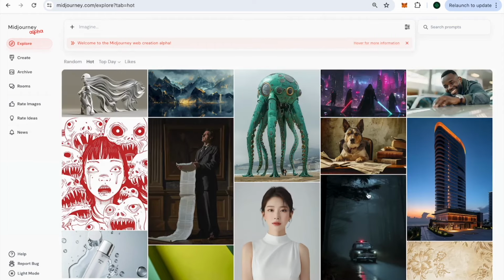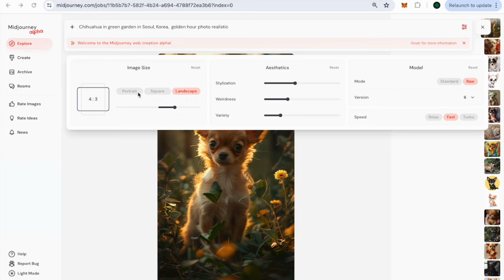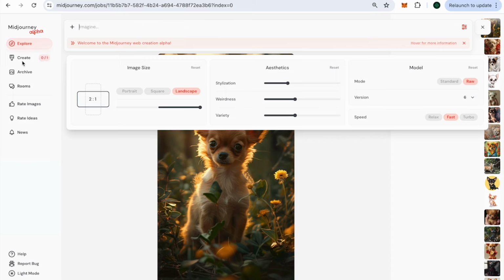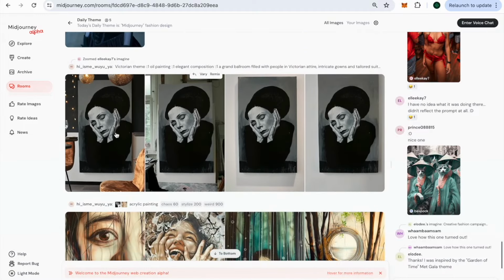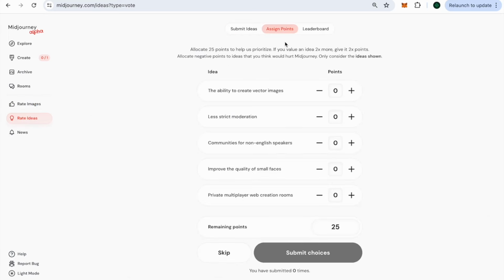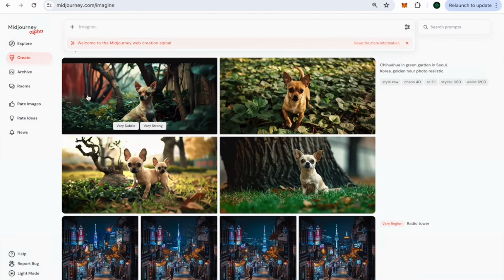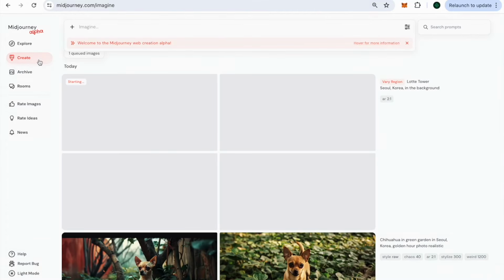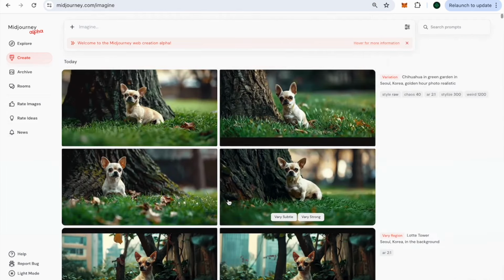Midjourney Alpha - Explore the Best Image Generation Model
Martin’s book Generative AI: Navigating the Course to the Artificial General Intelligence Future is the fastest way to become an expert.

Martin co-chairs the Generative AI World, June 4-7,  in Phoenix, Arizona.
Are you a speaker? Applications are still open.

Would you like to attend? Secure ticket.

Our online course, Generative AI + Marketing Course, has top ratings.

Martin and the GenerativeAI.net Team